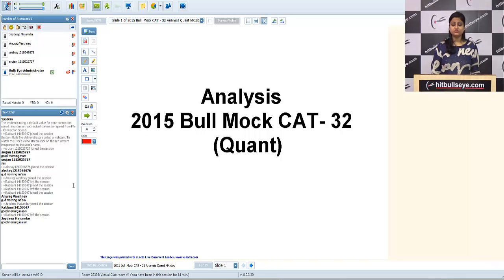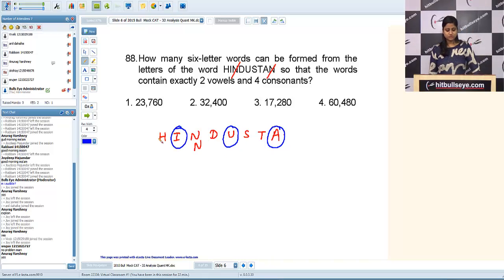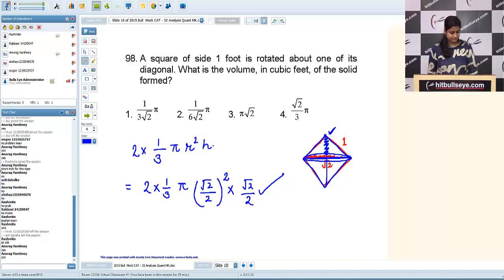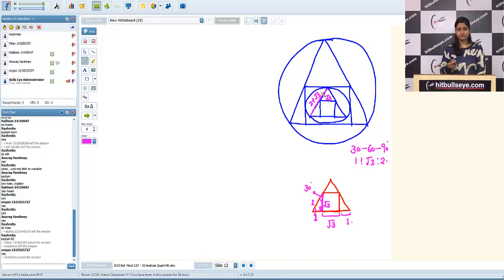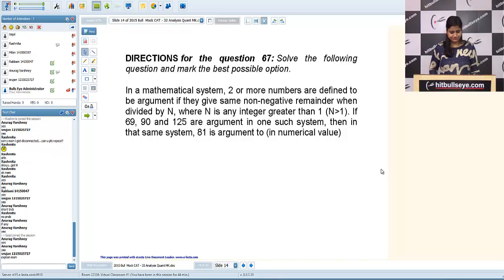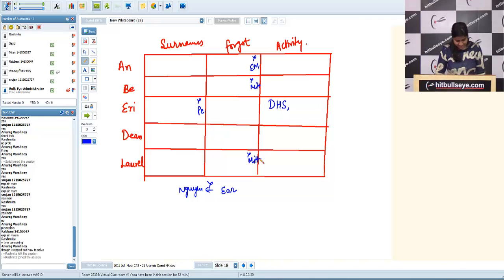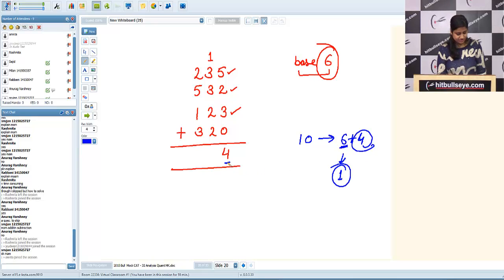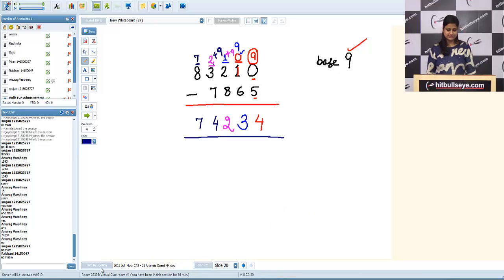Analysis 2015 Bull Mock CAT - 32 Quant